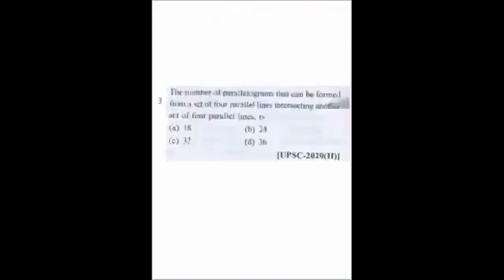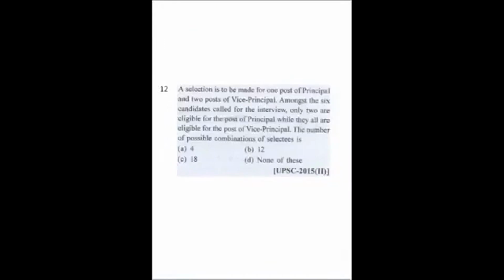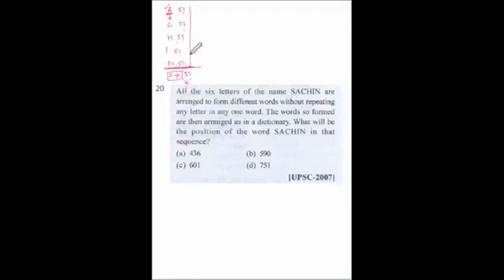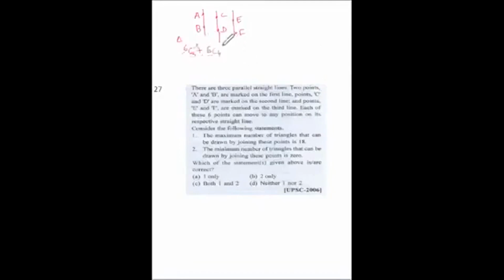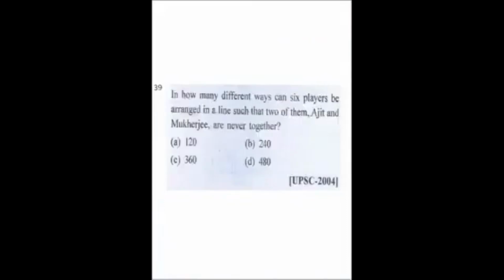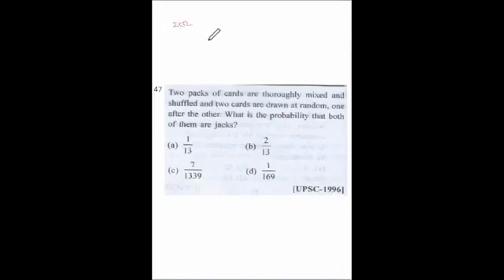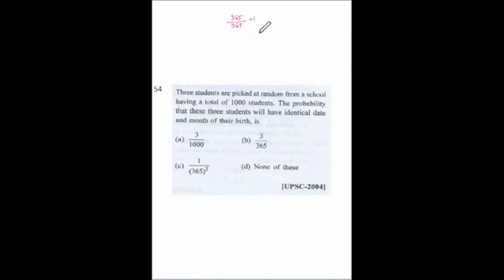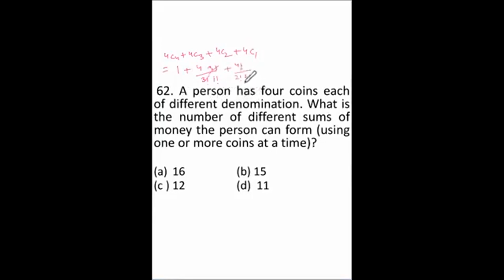CSAT PYQ MATHS PERMUTATION COMBINATIONS PROBABILITY AND STATISTICS UPSC CSE IAS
Helpful for: UPSC CSAT and UPPSC, university exams of PG, UG, BSc, MSc, BTech & MTech etc. and other competitive exams.

Watch in 1.5- and 2- times speed, use headphones for learn.